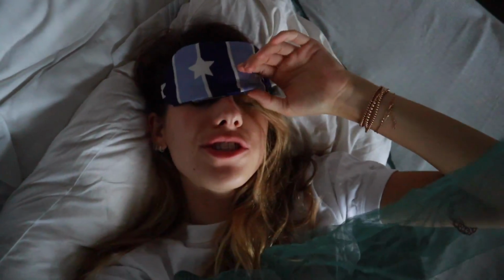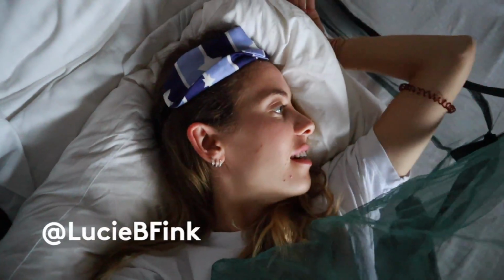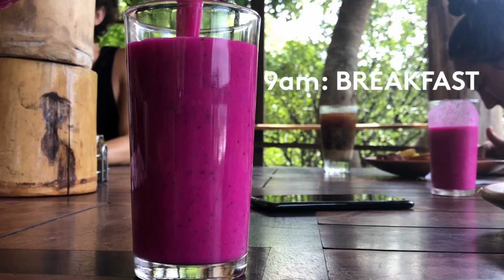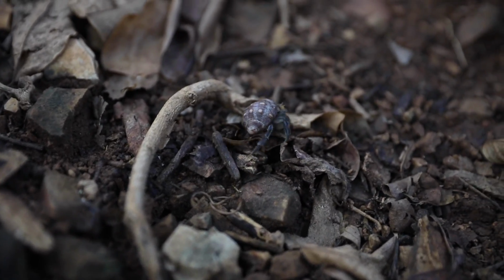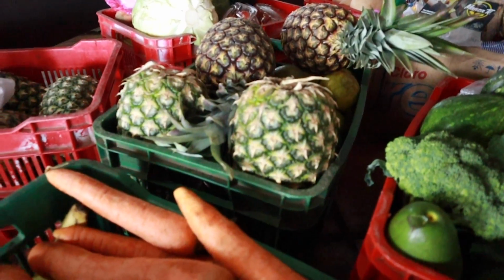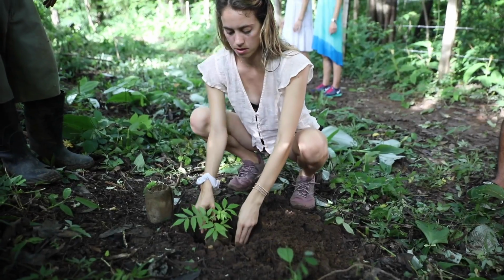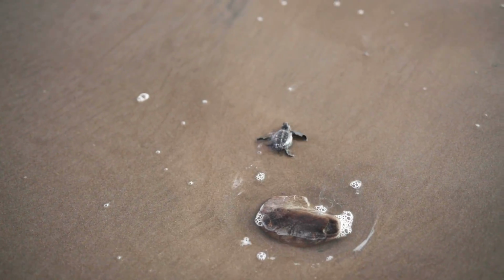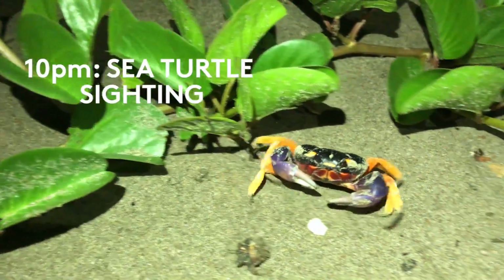7 Days On A Yoga Retreat | Lucie Fink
The NEW link to my Motherhood Superguide (please disregard the link below, or change the .com domain to .co!) Have you ever wondered “what’s a yoga retreat like” or “how do yoga retreats work”? I’m sure if you have scrolled through Instagram, you have seen many fitness influencers on wellness retreats or meditation retreats. On these trips, they most often participate in activities centered around wellness. Yoga retreats work in pretty much the same way. I went on a yoga retreat in Nicaragua and created this travel vlog to give you guys an inside look at what we did and the amazing experiences I had! This jungle yoga retreat incorporated a few of my absolute favorite things: travel, meditation and yoga.

Nicaragua was a great place to try my first yoga retreat. I would recommend doing a yoga retreat at some point in your lifetime, specifically a tropical yoga retreat (WARM / SALTY AIR, ANYONE?). On this retreat, we focused on several different types of yoga and different types of flows/techniques, like Bhakti yoga, deep stretching yoga, Kundalini yoga, sun salutations, vinyasa flows and core power yoga.

The yoga treat schedule included morning yoga (sunrise yoga) aka wake up yoga, 2 vegan breakfasts, stretching and more.

Here is a list of some reasons why people might want to incorporate a yoga practice in their lives:

yoga for flexibility
total body yoga / full body yoga
yoga for stress relief
yoga for strength
yoga for spine
Yoga for beginners
yoga for anxiety
yoga for relaxation
yoga for strength and flexibility
yoga for balance
yoga for lower back pain
yoga for core strength
yoga for abs
yoga for hips
yoga for happiness
yoga for legs
yoga for healing
yoga for hip pain
yoga for neck
yoga for energy
yoga for toning
yoga for complete beginners

Overall, it was nice to be able to detox from social media and really zen out. I am a yoga girl through and through. Yoga is a practice you can do anywhere in the world, which is the beauty of doing yoga at home. So if you are looking for a good at home workout, look no further! Find a yoga teacher you can trust (or find an online yoga class you connect with), just put on some yoga music / meditation music and do your own flow -- just get started!

What I took home from the retreat was how great I felt after practicing yoga daily. I now make sure to do weekly 10 min yoga, 15 min yoga, 20 min yoga practices, or even 30 minute yoga and 60 minute yoga. After the retreat, I felt my flexibility had improved, that I could be my own health coach, that my body was learning to love a good yoga flow / full yoga practice, and that my overall self confidence was higher. I also felt more grounded, relaxed, and connected to nature. As you can see, I highly suggest trying out a yoga retreat for yourself!

I’ve been wearing ACUVUE® contact lenses since middle school, so I’m beyond honored to be partnering with them today! Thank you for sponsoring this video of my recent yoga retreat in Nicaragua!

For more information on proper wear, care and safety, talk to your eye doctor, call or visit ACUVUE.com. Contact lenses are not a replacement for sunglasses.

Follow Marjolaine: @morningmarjolaine
Follow George: @suityogi
Follow their couple adventures: @beminedarling
Follow Costa Dulce: @costa_dulce

High quality video footage courtesy of @sheyallenfilms